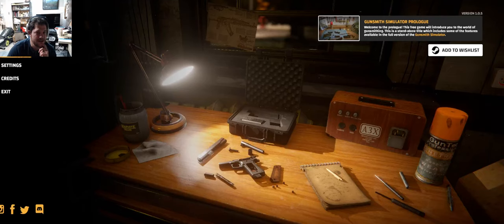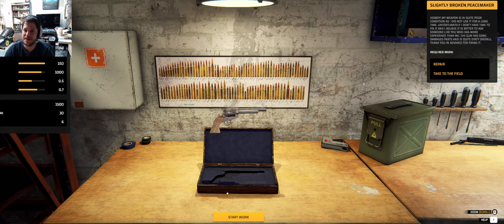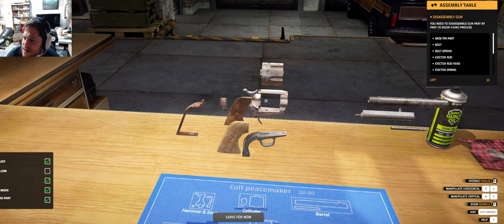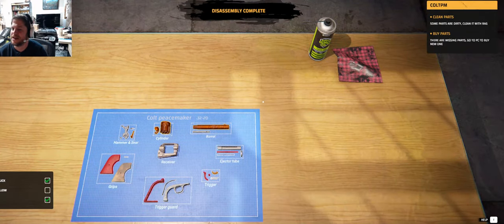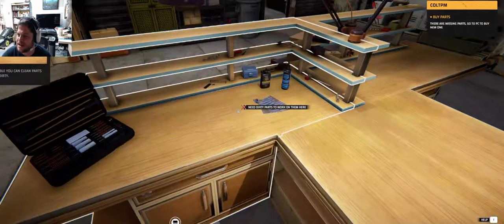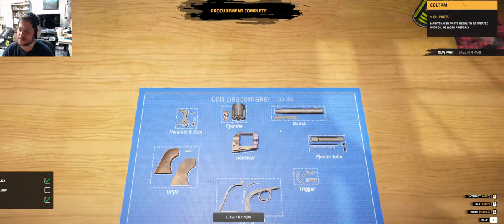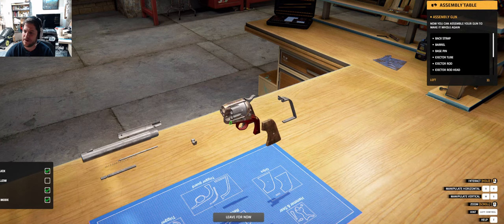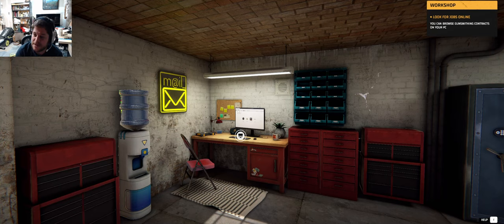Gunsmith Simulator: Prologue - great graphics and potential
While this game isn't for me, I can totally see the appeal. I think with a bit more polish, this might be a keeper for fans of the "cleaning sim" genre.